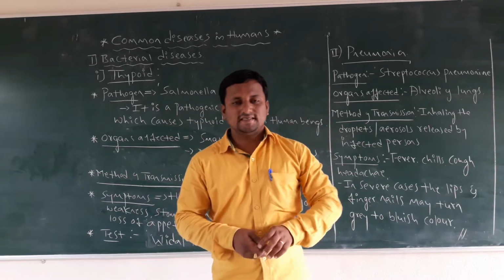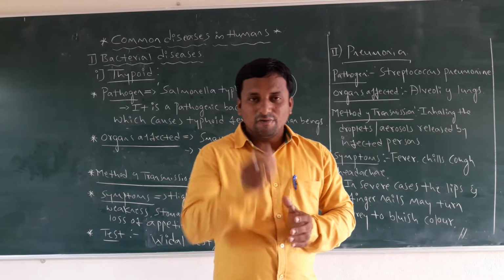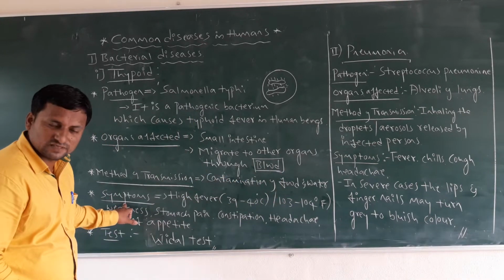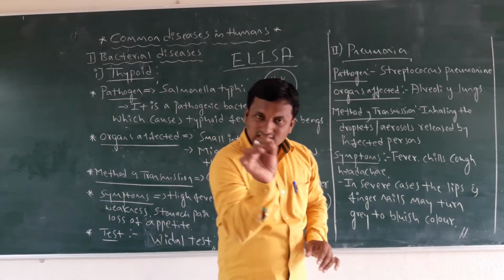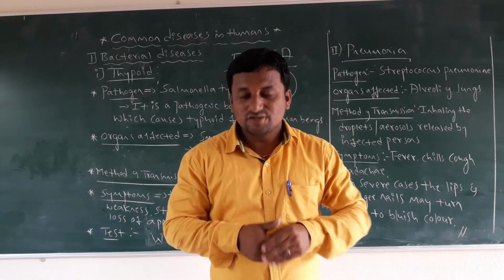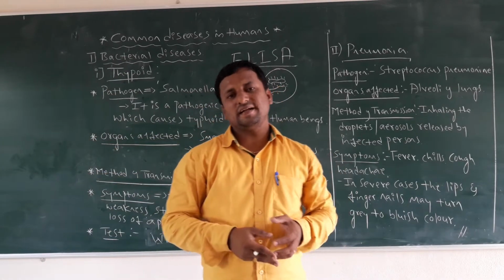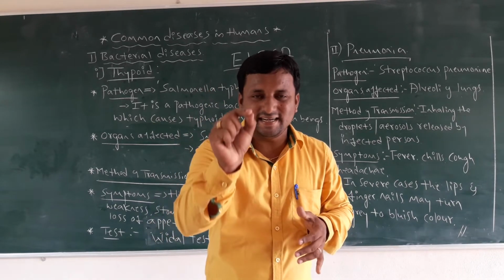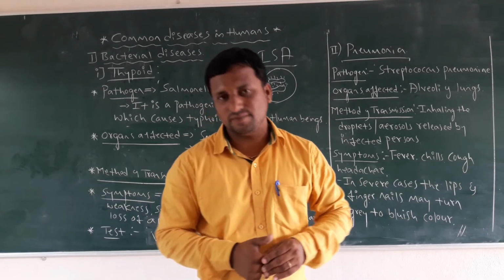HHD2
Bacterial diseases